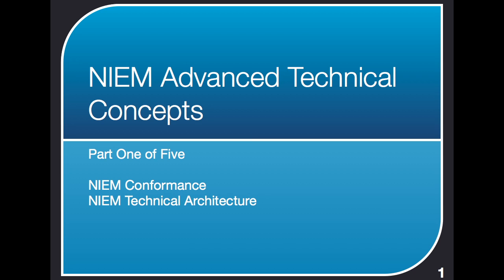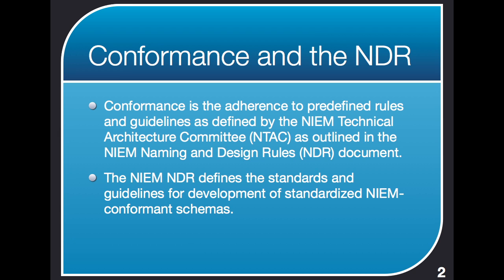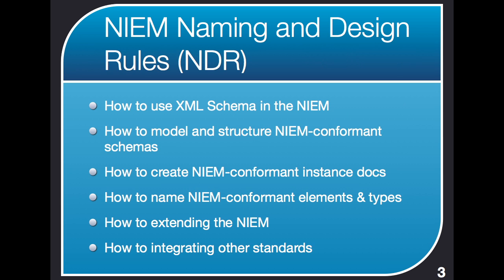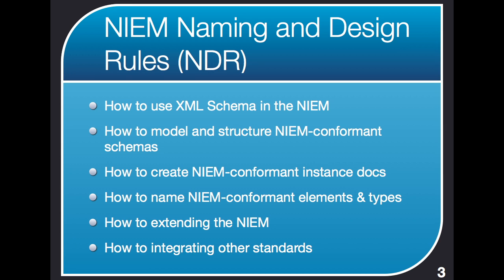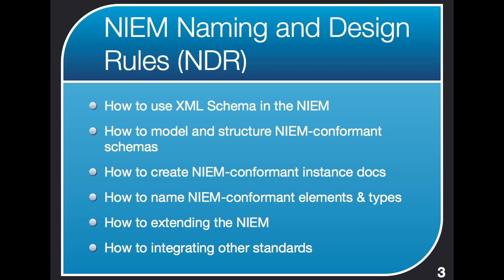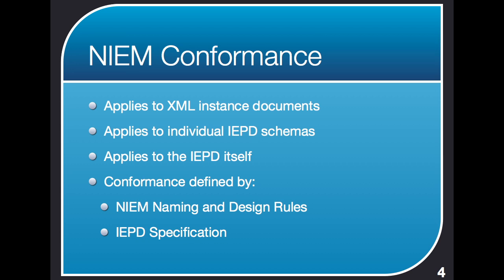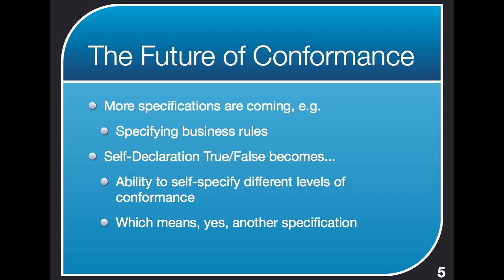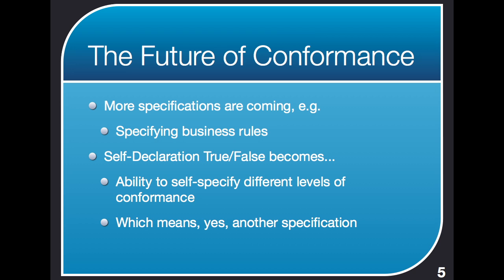NIEM ATC 1 of 5 - NIEM Conformance